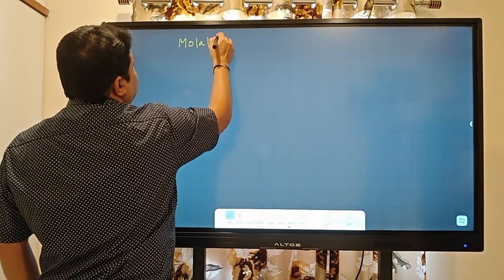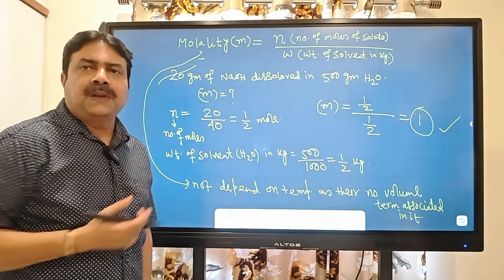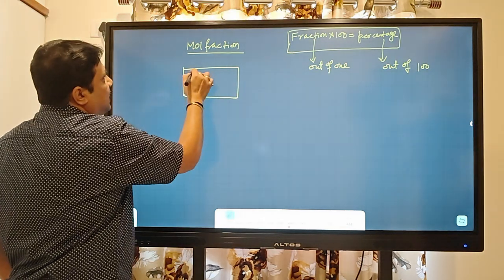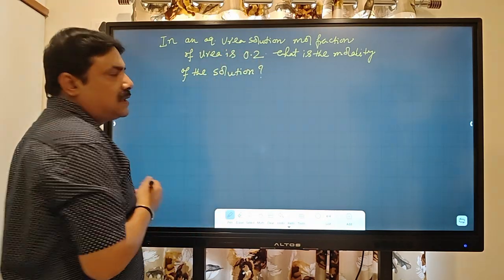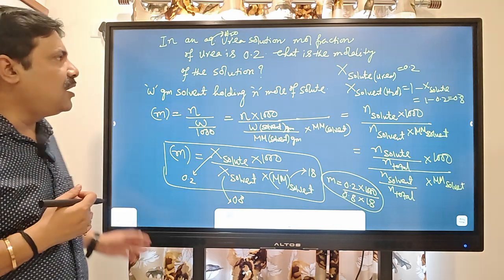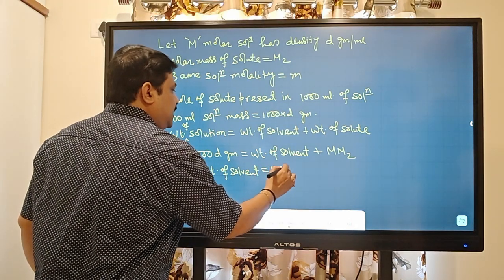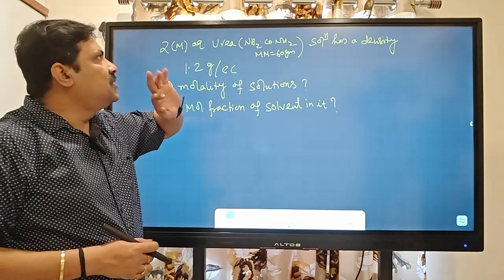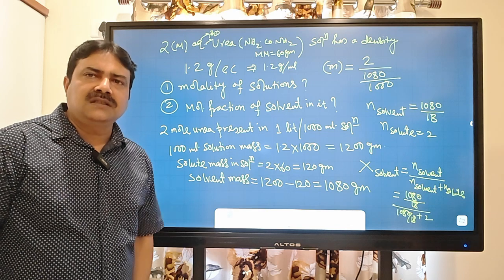Mole concept Part 6/ Concentration Term Molality and all/ 11 th topic for JEE and NEET.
It will give ultimate clarity on Molality